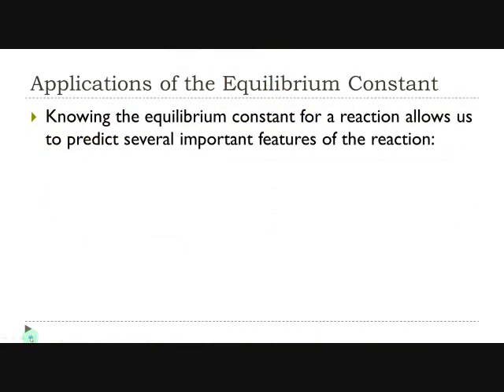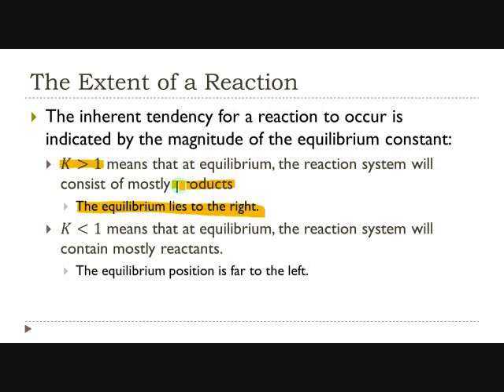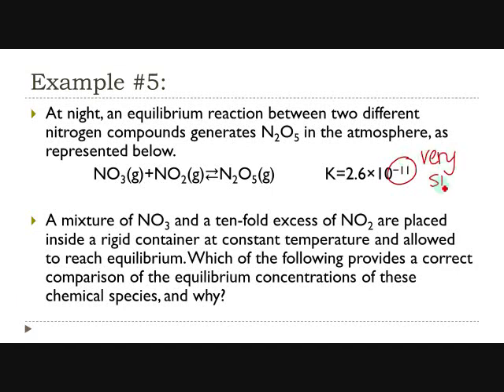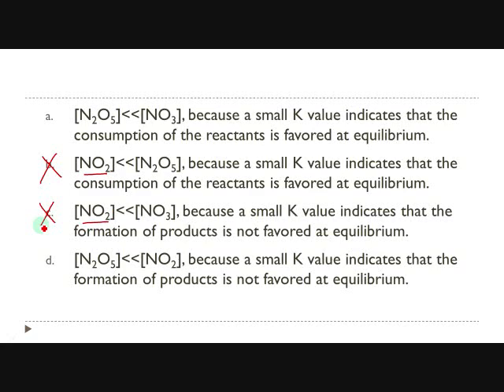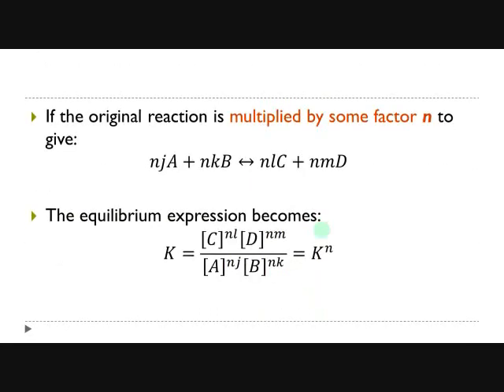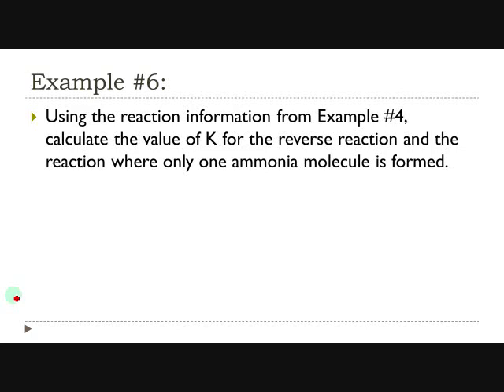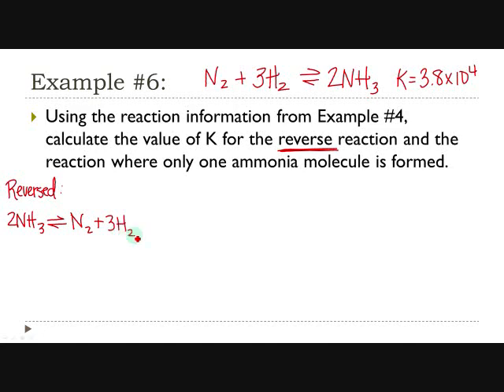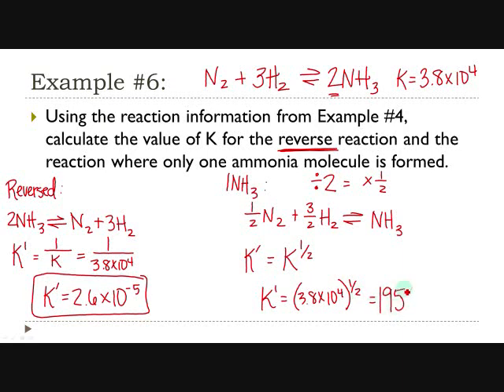Sections 7.5 & 7.6